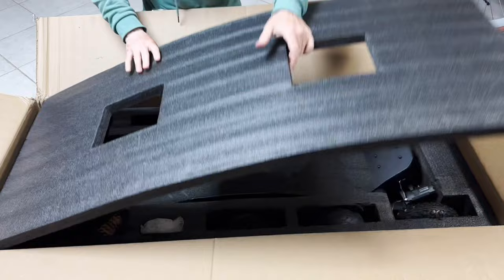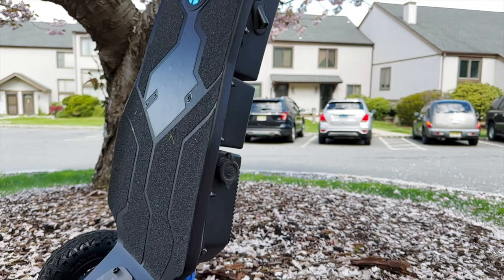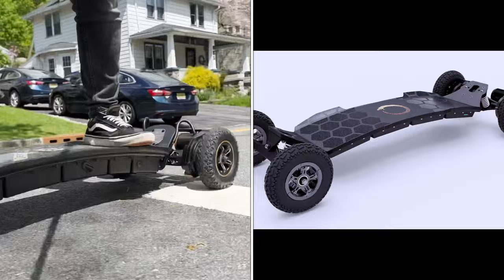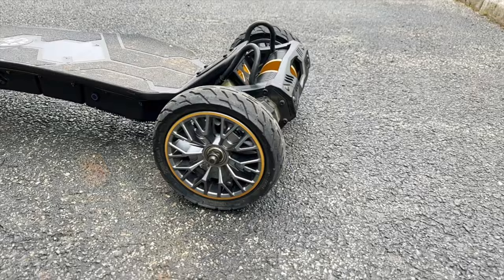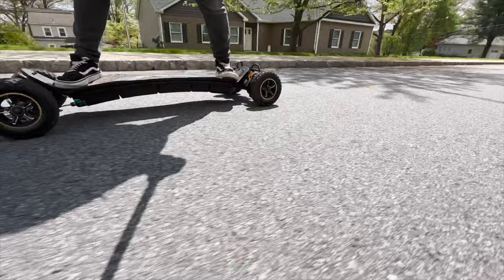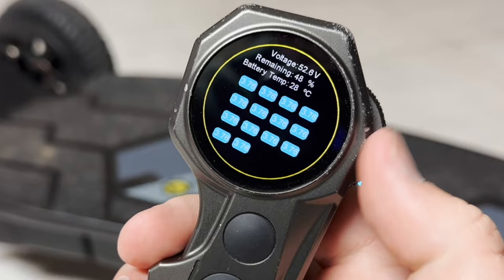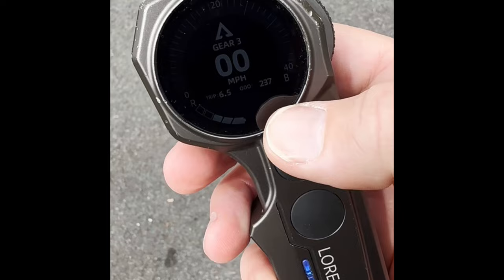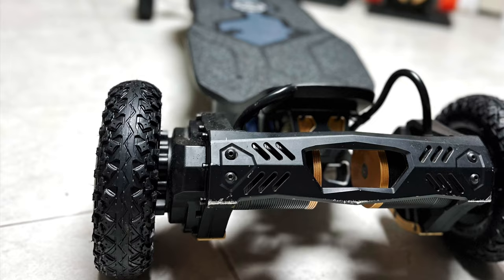LORENTZ MAJOR electric skateboard review